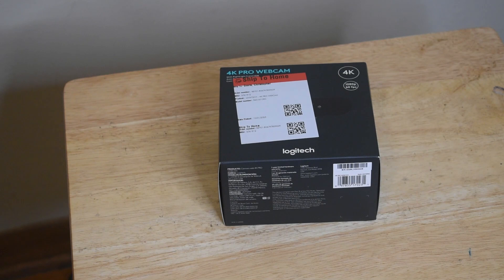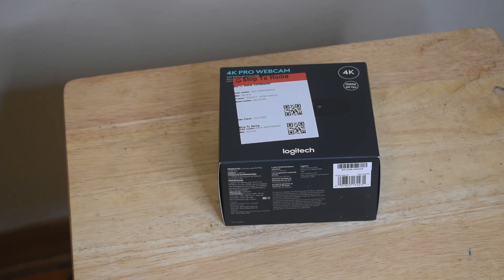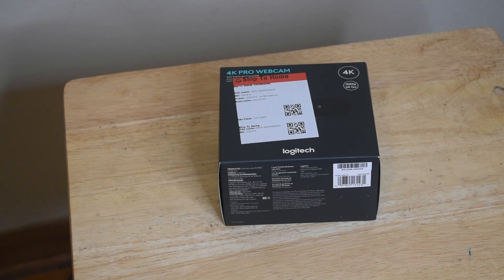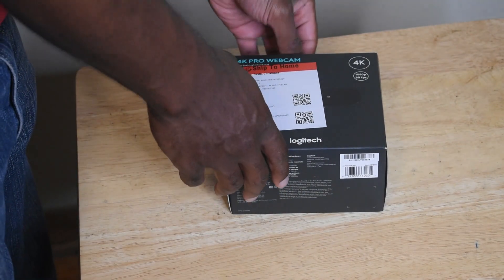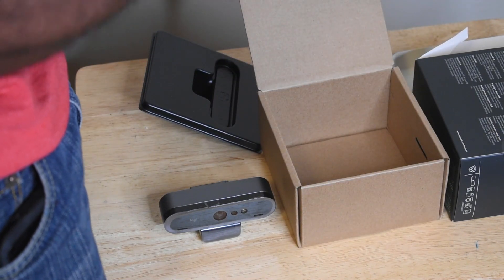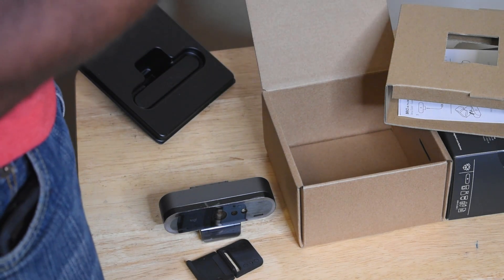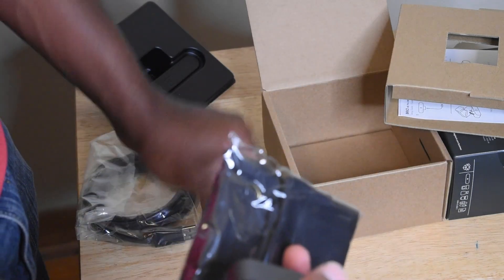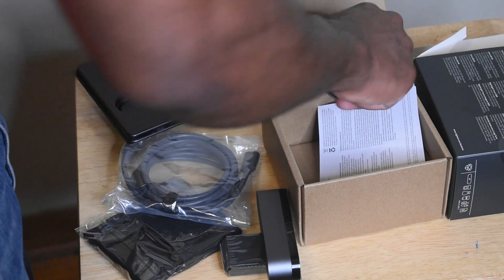Logitech 4K Pro Webcam Unboxing: I Got a New Web Cam!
This video is an unboxing for the Logitech 4K Pro Web Cam!